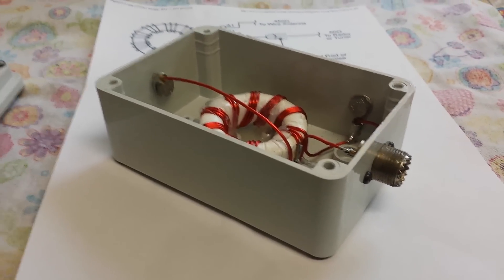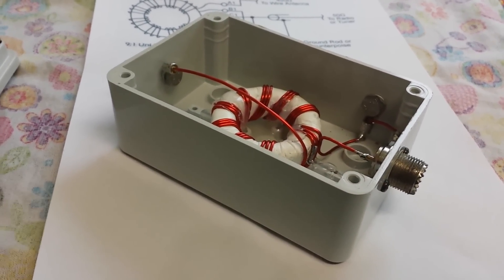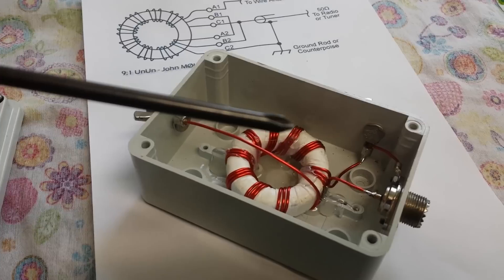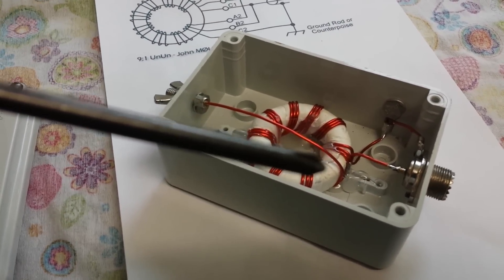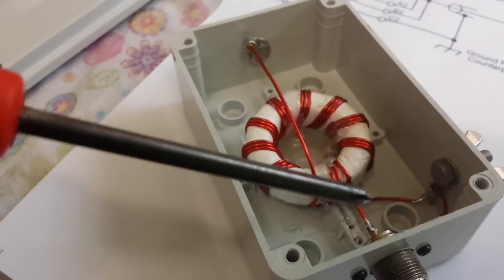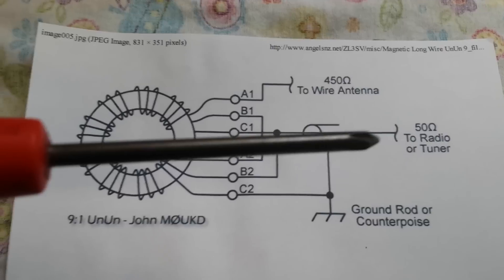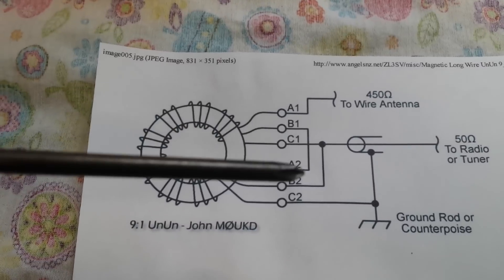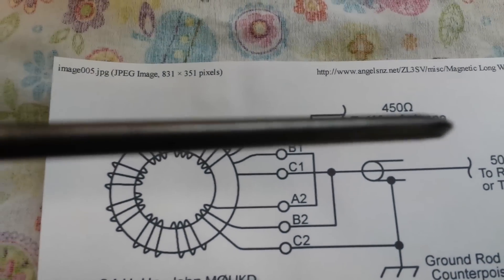Construction of a 9-1 unun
Welcome to another project.. The core used is a T200-2 with 9 trifilar turns of enamel wire. The box is 120mm x 80mm. All bolts are stainless!.
An easy project to home brew and cheap to build.

FT817 radio
17m whip antenna
20m whip antenna
10m Antenna pole
Antenna Analyser

73
Sparkie
2e0vov